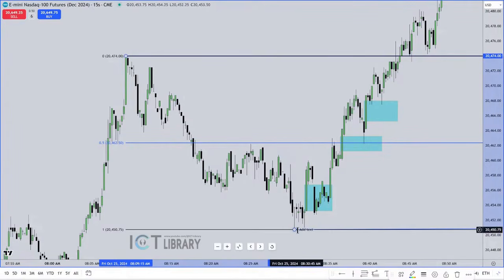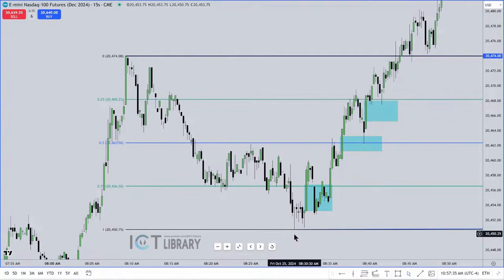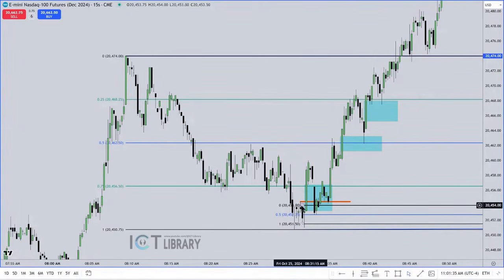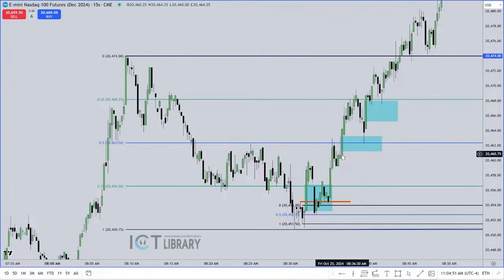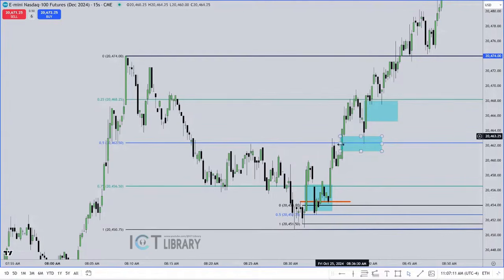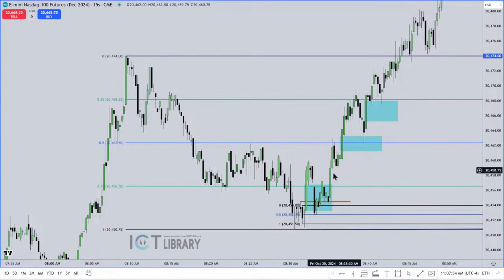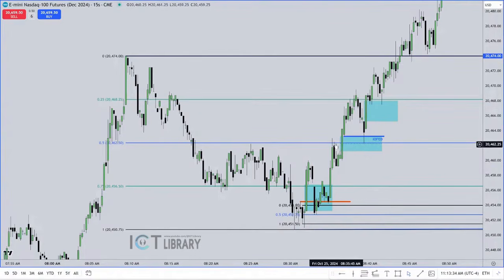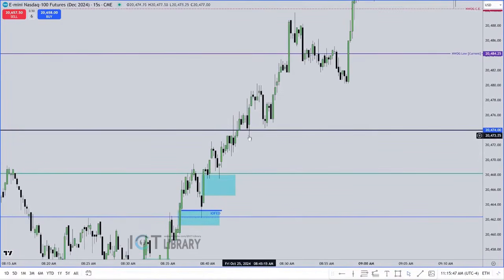ICT💎How to Pick Right Fair Value Gaps and Orderblocks 💡⭐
Source: ICT 2024 Mentorship Oct 25 How ICT Picks Winning FVG's & Orderblocks